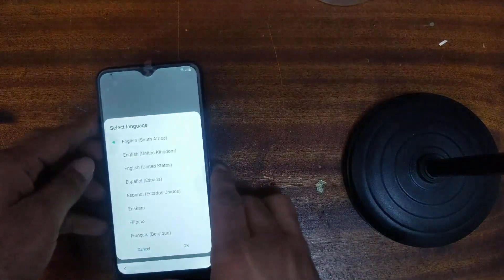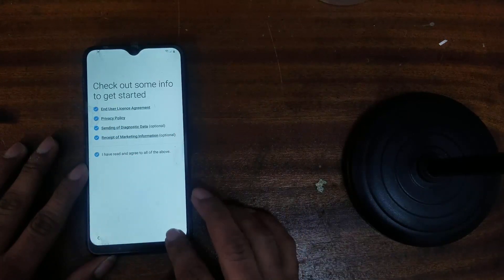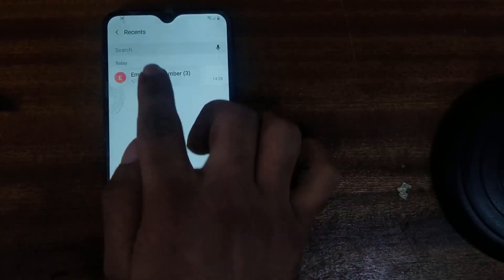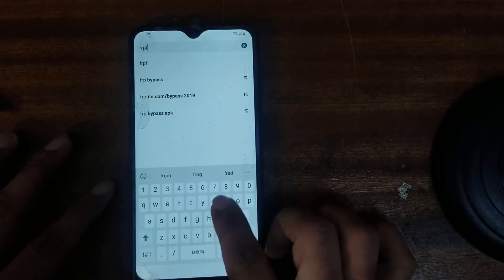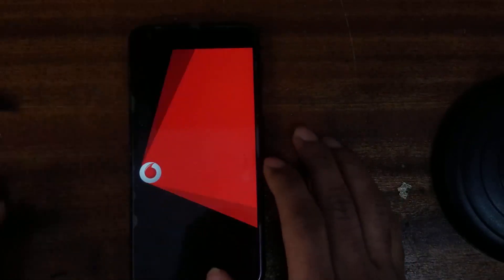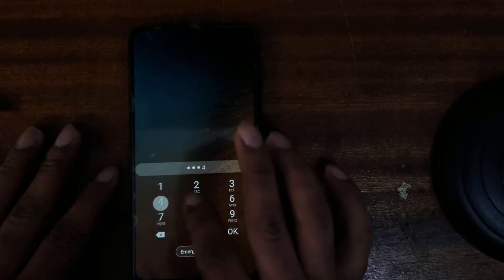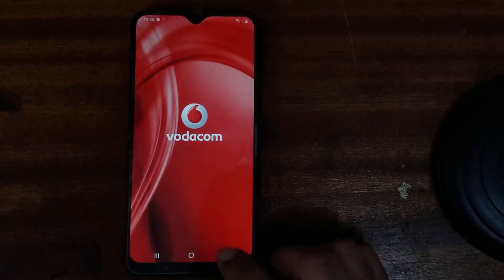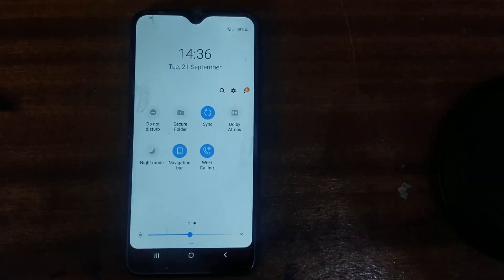Samsung A10 SM-A105F, Android 10, Remove Google Account, Bypass FRP Without PC | Samsung A10 ( A105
Samsung A10 SM-A105F, Android 10, remover conta do Google, ignorar FRP. Sem PC
Samsung A10 SM-A105F, Android 10, Eliminar cuenta de Google, Omitir FRP. Sin PC
Samsung A10 SM-A105F, Android 10, удаление учетной записи Google, обход FRP. Без ПК
三星 A10 SM-A105F，Android 10，删除 Google 帐户，绕过 FRP。不带电脑
Samsung A10 SM-A105F, Android 10, Ta bort Google-konto, Bypass FRP. Utan PC
Samsung A10 SM-A105F, Android 10, Fjarlægðu Google reikning, Hliðarbraut FRP. Án tölvu
Samsung A10 SM-A105F, Android 10, Fjarlægðu Google reikning, Hliðarbraut FRP. Án tölvuSamsung A10 SM-A105F, Android 10, remover conta do Google, ignorar FRP. Sem PC
Samsung A10 SM-A105F, Android 10, Ukloni Google račun, Zaobiđi FRP. Bez računala
Samsung A10 SM-A105F, Android 10, Usuń konto Google, Bypass FRP. Bez komputera
Samsung A10 SM-A105F, Android 10, Alisin ang Google Account, Bypass FRP. Nang walang PC
Samsung A10 SM-A105F, Android 10, supprimer le compte Google, contourner le FRP. Sans ordinateur
Samsung A10 SM-A105F, Android 10, Bain Google Account, Seachbhóthar FRP. Sin ríomhaire
a10 frp bypass app not installed
SAMSUNG A10 FRP BYPASS GOOGLE ACCOUNT UNLOCK NO SIM - NO BLUETOOTH DEVICE
Samsung A10 FRP Bypass Android 10 2021 Without SIM Card - A10 Google lock NO SIM App Not installed
Samsung A10 FRP Bypass Android 10 2021 sem cartão SIM - bloqueio do Google A10 SEM aplicativo SIM não instalado
Samsung A10 FRP Bypass Android 10 2021 Tanpa Kartu SIM - A10 Google lock TANPA Aplikasi SIM Tidak terpasang
Samsung A10FRPバイパスAndroid10 2021SIMカードなし-A10GoogleロックSIMアプリなしインストールされていません
samsung a10s frp bypass 2021 without pc